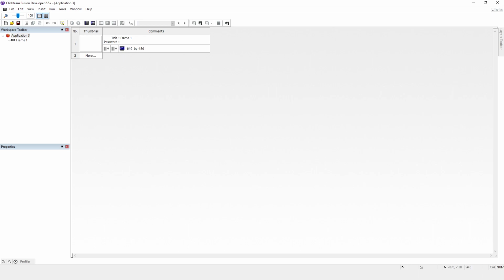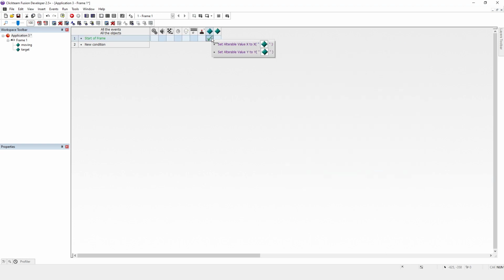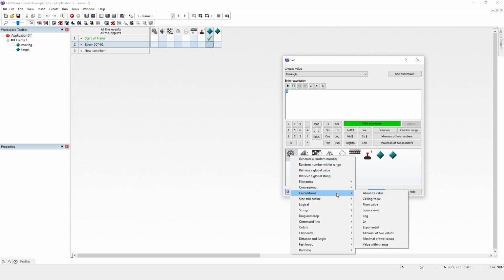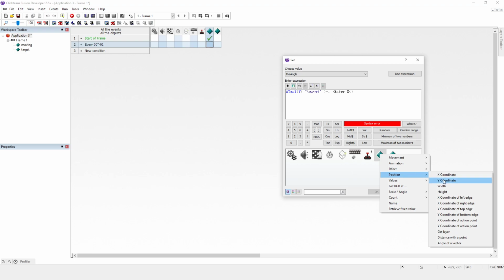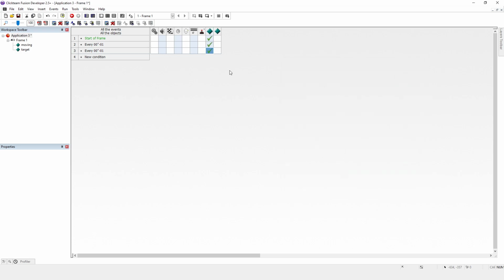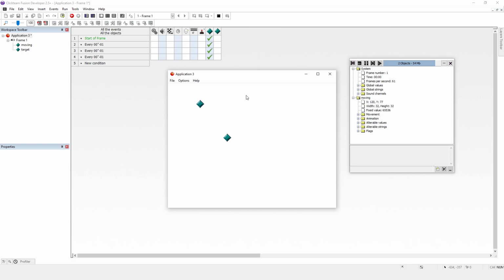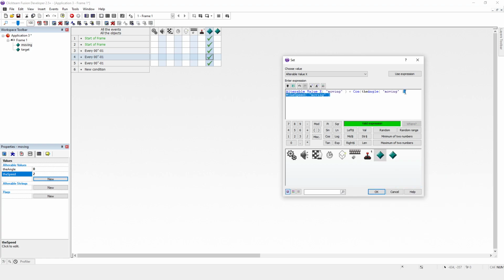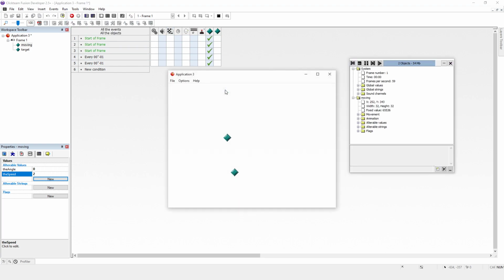Calculating Diagonal Movements - Clickteam Fusion 2.5